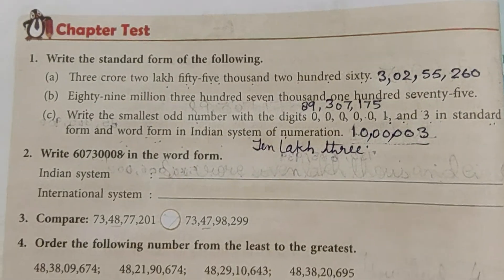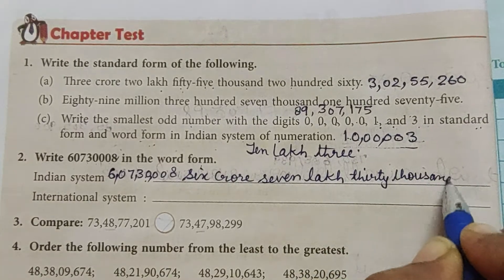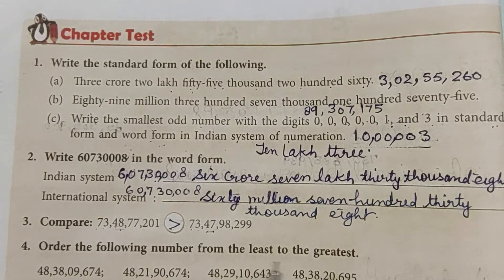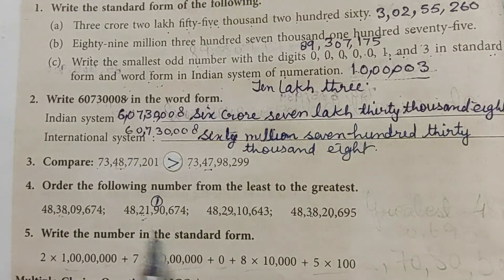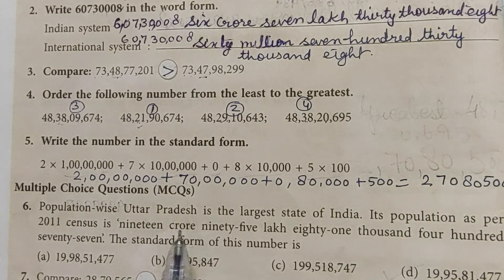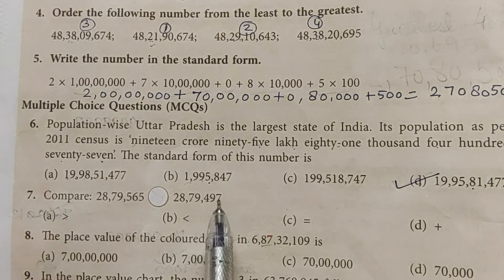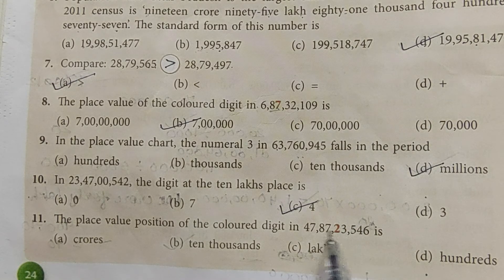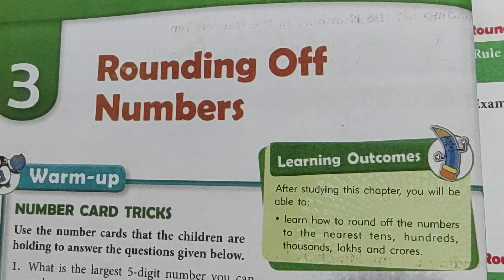Class 5 | New Learning Composite Mathematics | Chapter 2 | Large Numbers | Chapter Test (Part 2)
With the help of this video you can understand and solve the questions given in Chapter Test of Chapter-2